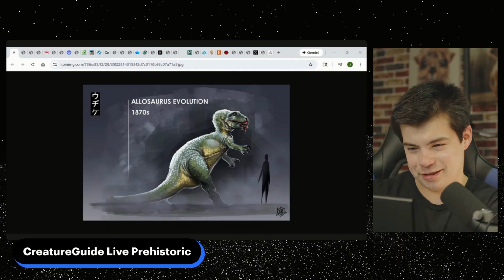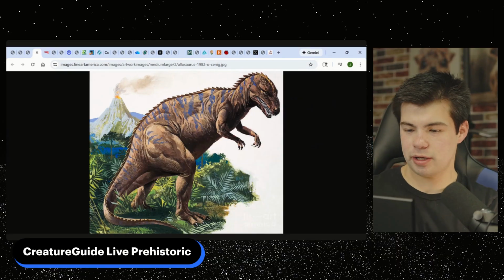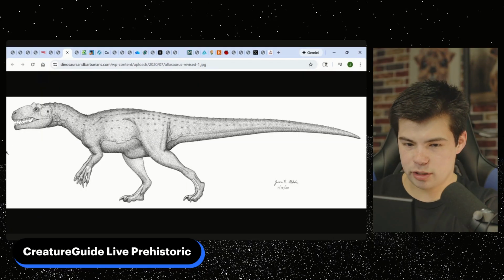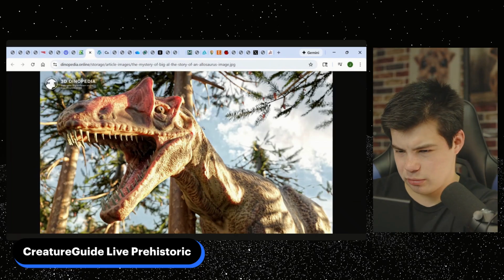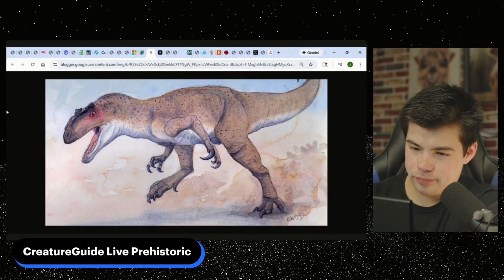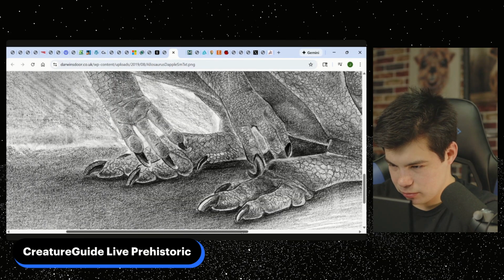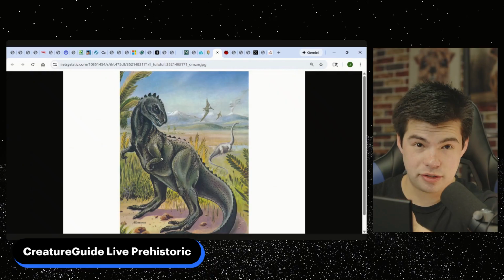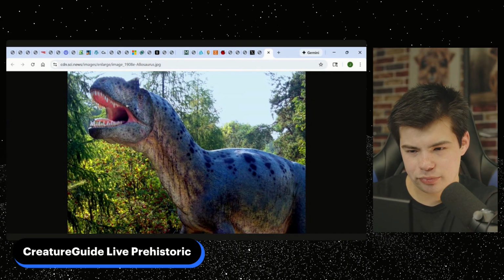Allosaurus Evolution From the 1870's Through Today...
All Animals... All The Time...